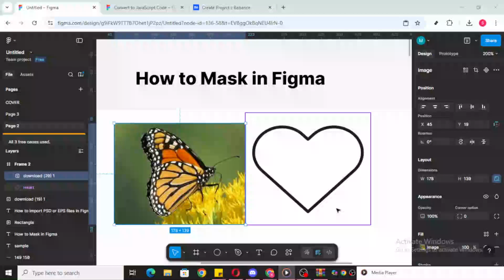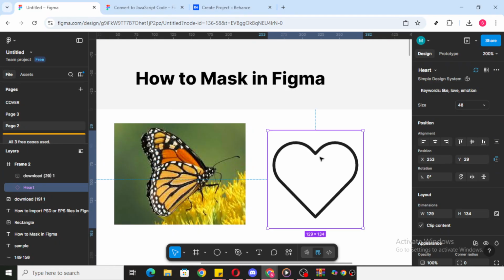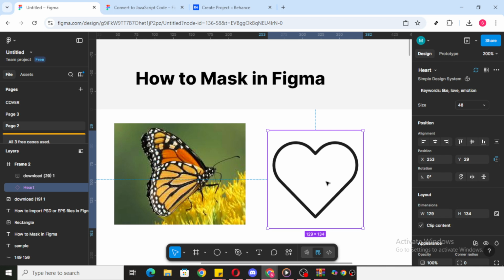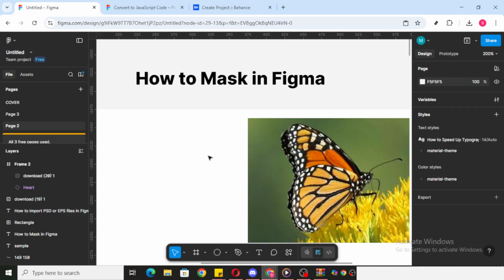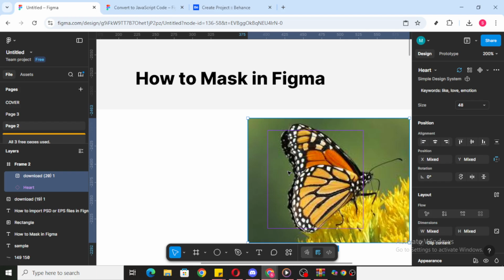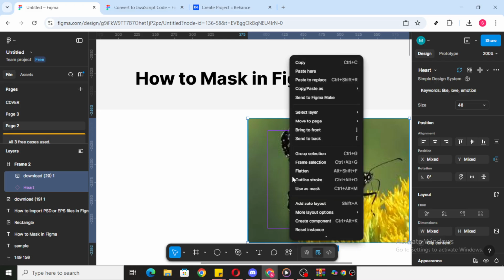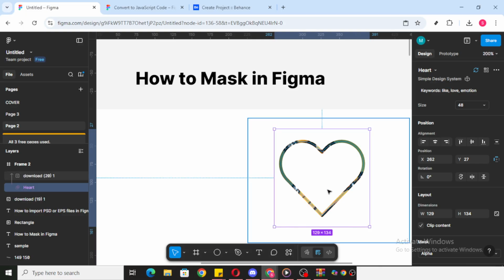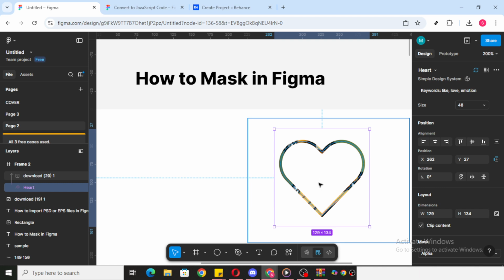How to Mask in Figma (full guide)